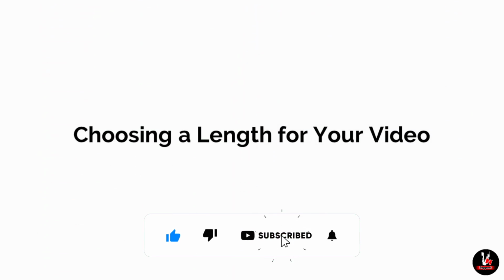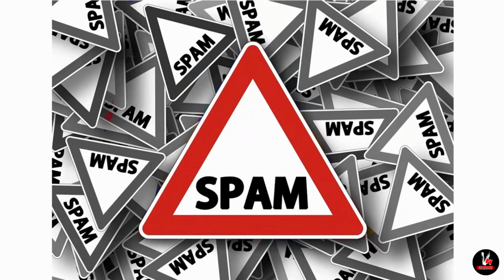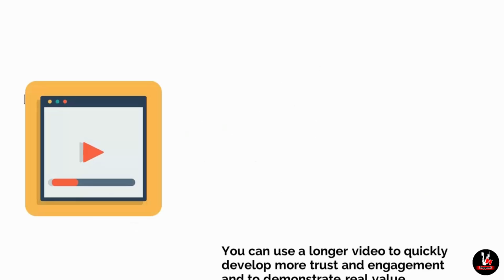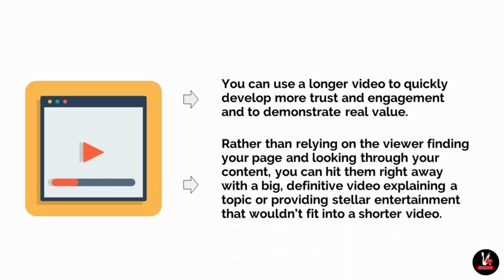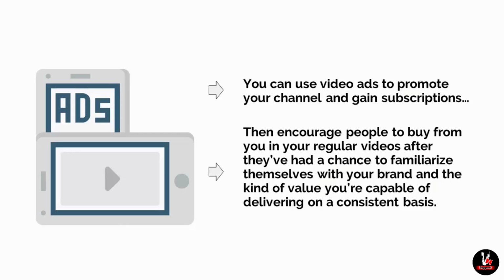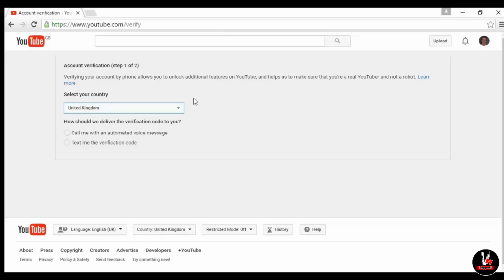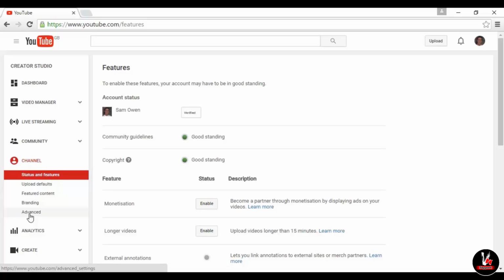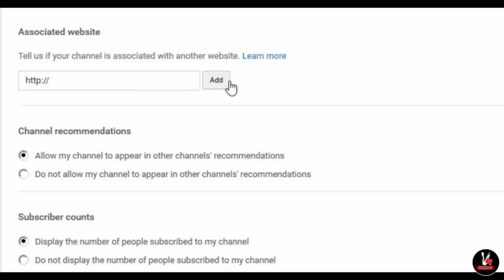How To Earn From YouTube Ads Excellence (Part-5)||Daily Earn 50USD With YouTube Ads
How To Earn From YouTube Ads Excellence (Part-5)||Daily Earn 50USD With YouTube Ads#Work From YouTube Ads Excellence
Daily Earn 50USD With YouTube Ads Excellence